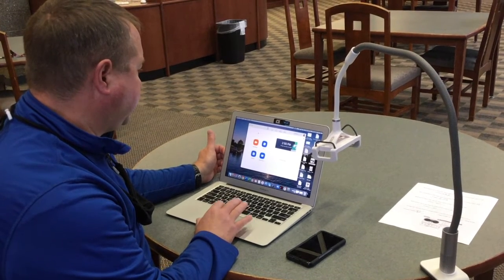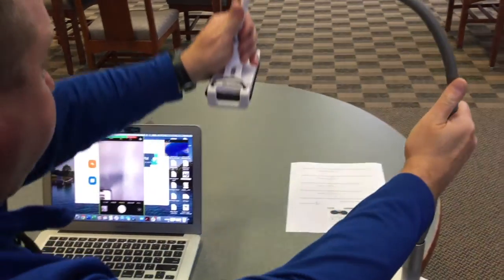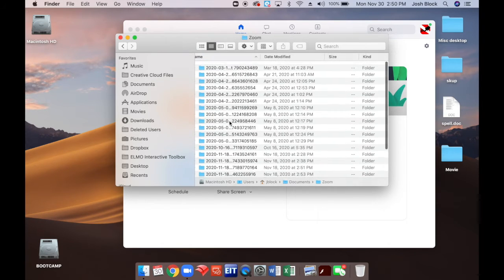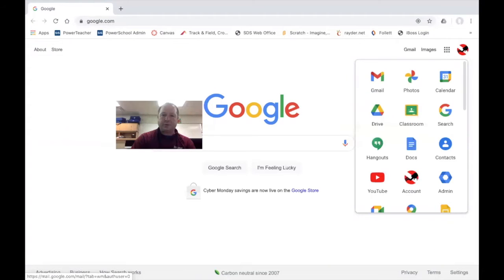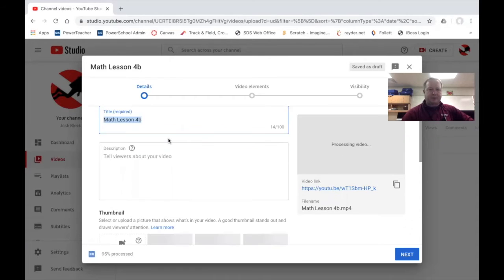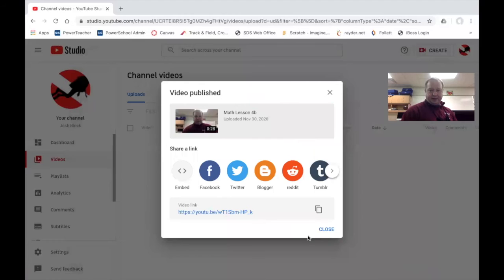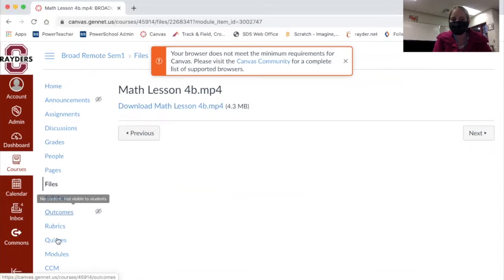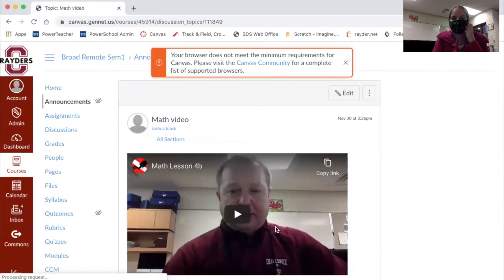Canvas Recordings2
Rayders, CHS, CMHS, Charlevoix Middle High School, Charlevoix High School, Broadsquad, Broad Squad